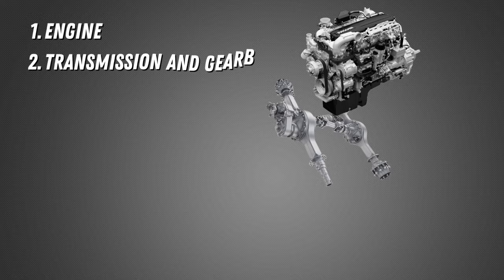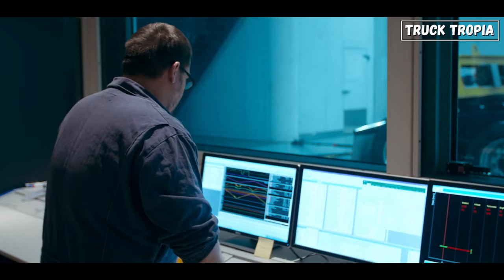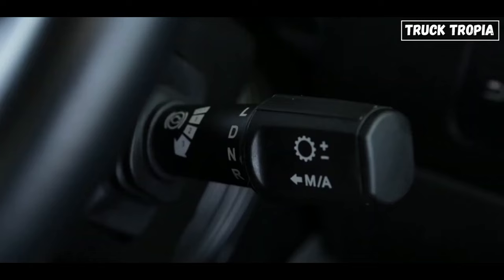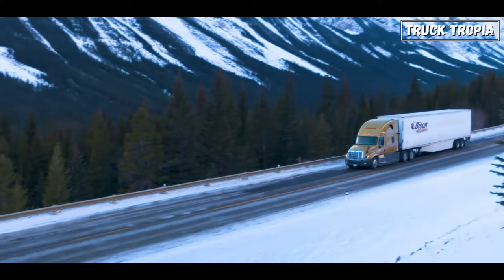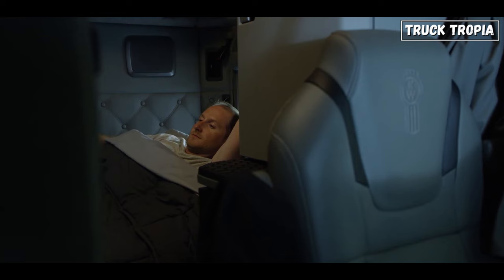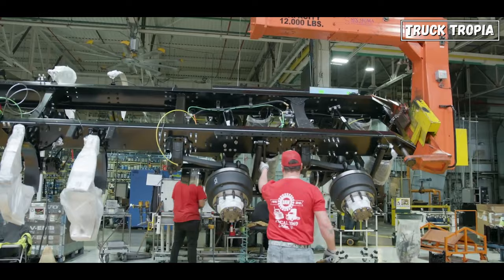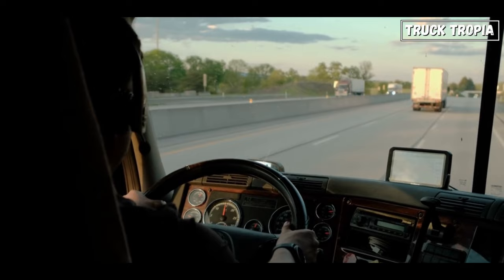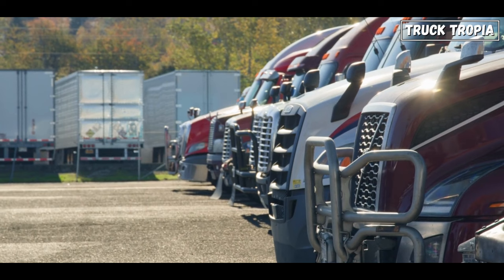How Essential Truck Components Work?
How Essential Truck Components Work? - Engine, Transmission ,Exhaust

In this video, we'll take an in-depth look at the crucial components that make up a truck, highlighting their functions and importance in the overall operation of these massive vehicles.

Whether you're a truck enthusiast or simply curious about the inner workings of these machines, you're in for an informative ride.

00:00 Start
00:25

The Engine
02:07 Transmission and Gearbox
03:19
Axles and Wheels
04:27 Cab and Sleeper Berth
05:37 Suspension System
06:30 Frame and Chassis
07:14 Braking System
08:27 Exhaust System

▬▬▬ End  ▬▬▬
Hope you liked this video with How Essential Truck Components Work? - Engine, Transmission ,Exhaust